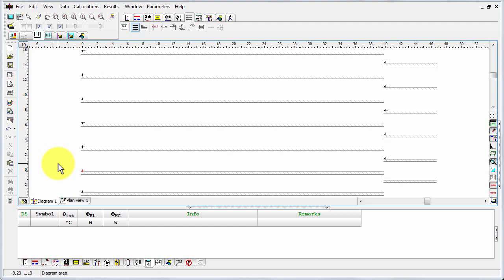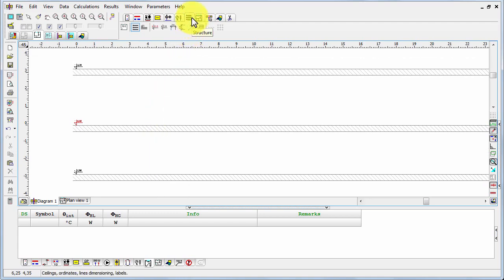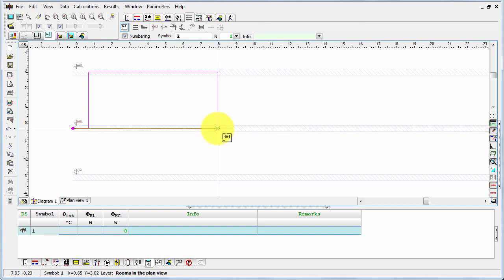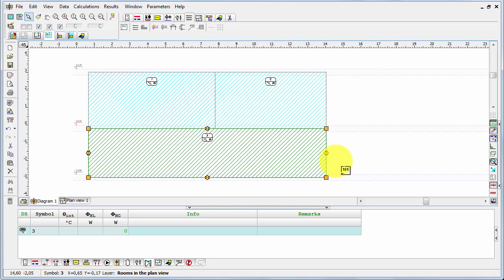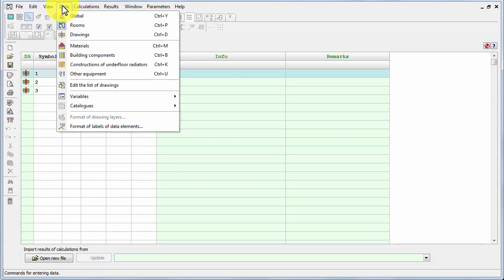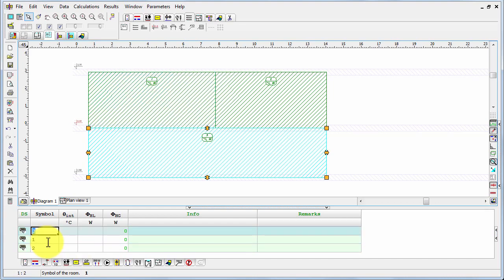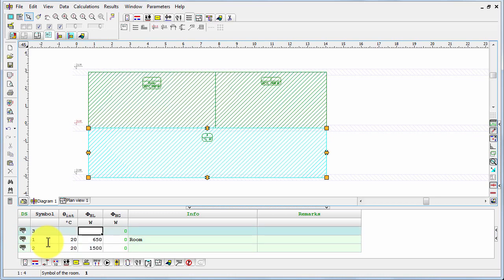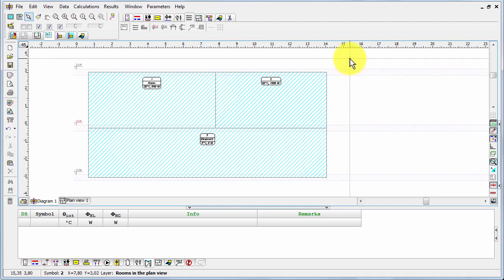Audytor C.H. - Drawing room zones - (4/14) - User manual - Designing on diagrams